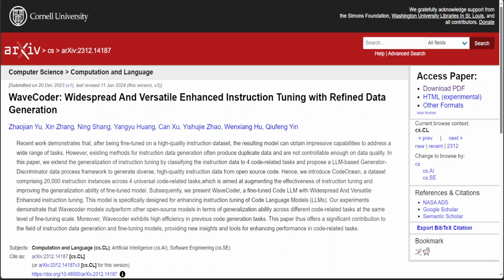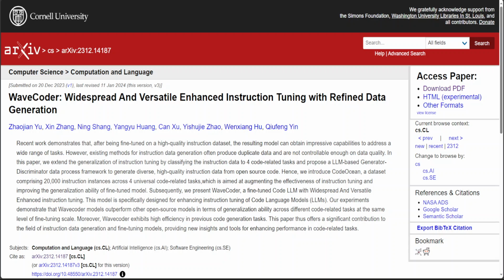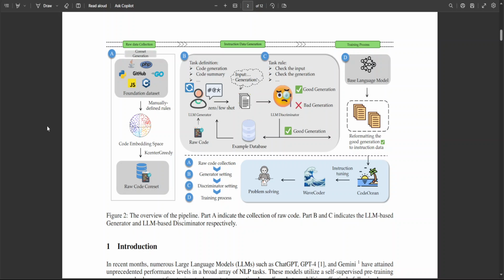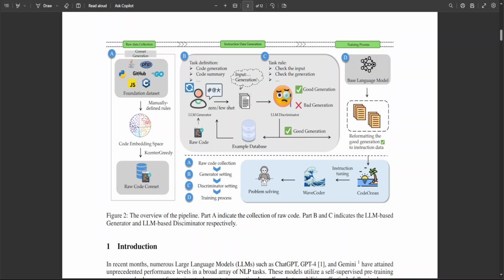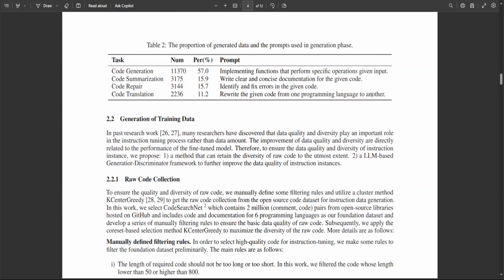Is WaveCoder Ultra 6.7B 2nd Best Model after GPT-4?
This video introduces WaveCoder which is a fine-tuned Code LLM with Widespread And Versatile Enhanced instruction tuning.